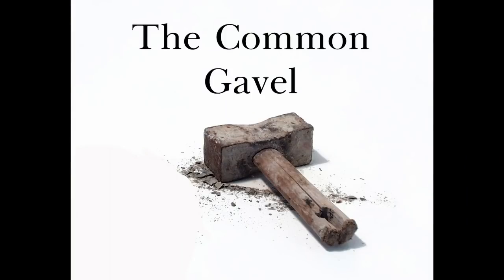Masonic Education - The Common Gavel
One of the symbolic Working Tools of Speculative Freemasonry is looked at and examined with the goal of trying to understanding more behind this classic symbol.

Cornerstone Publishers is a great resource of Masonic educational material.

Video Editor: Jonathan K. Poll

A Production of
The New Orleans Scottish Rite College

Views expressed in this video are those of Michael R. Poll and not necessarily those of any Masonic Body.